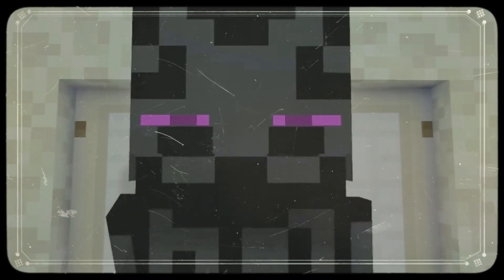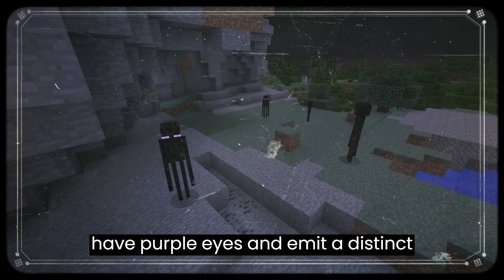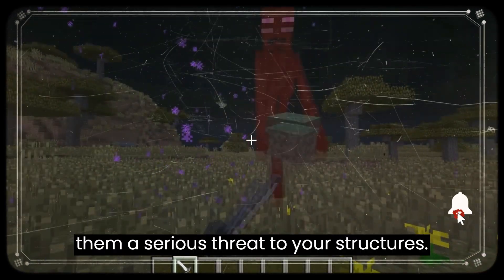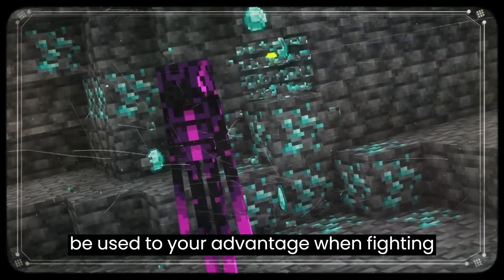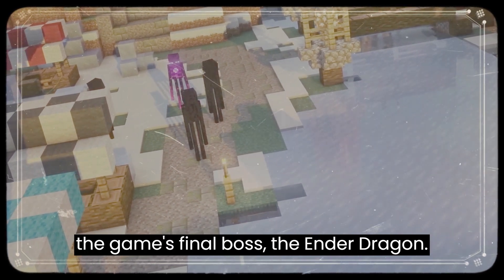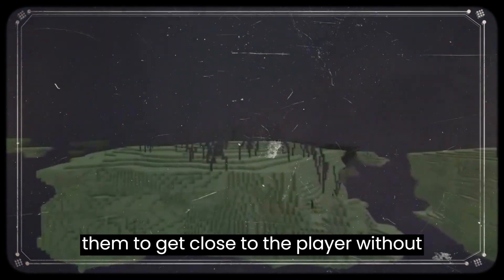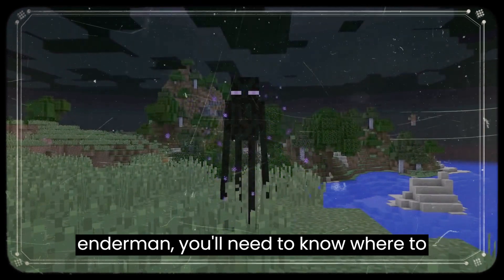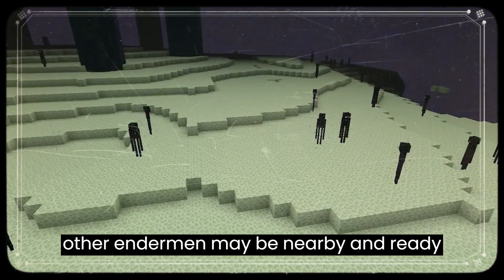Endermen l Minecraft's Terrifying Menace Unveiled💥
👉Endermen, the tall and enigmatic creatures of Minecraft's End dimension, possess glowing purple eyes and emit a distinct teleportation sound. These neutral mobs become hostile if directly looked at or attacked, using their long arms to retaliate. With the ability to teleport and rearrange blocks, Endermen present a formidable challenge for players in the game

Join The King of Monsters for a journey into the fascinating world of creatures. From ancient folklore to modern pop culture, we explore the legends, myths, and histories that make monsters so captivating.

The information provided on this YouTube channel is for general informational purposes only. All information on the channel is provided in good faith, however, we make no representation or warranty of any kind, express or implied, regarding the accuracy, adequacy, validity, reliability, availability, or completeness of any information on the channel.

Under no circumstance shall we have any liability to you for any loss or damage of any kind incurred as a result of the use of the channel or reliance on any information provided on the channel. Your use of the channel and your reliance on any information on the channel is solely at your own risk.

This disclaimer applies to all content and information provided on this YouTube channel. By using or accessing the channel, you agree to be bound by this disclaimer. If you do not agree to this disclaimer, please do not use the channel.